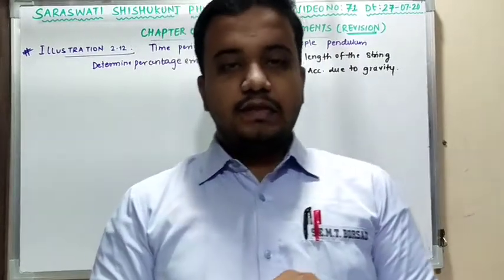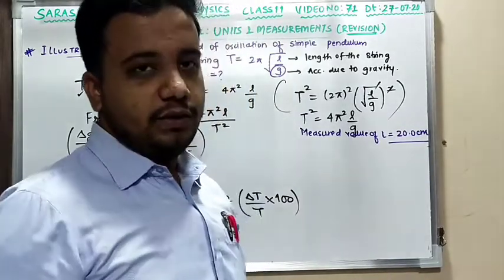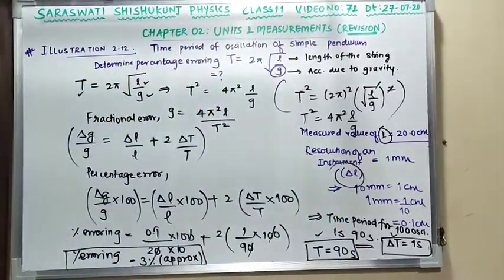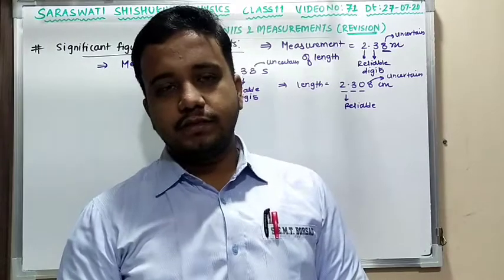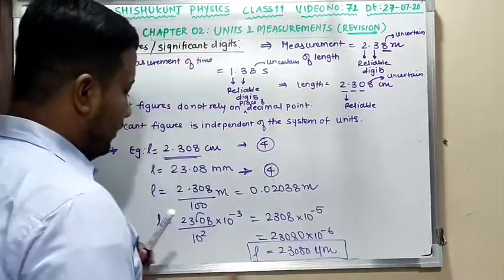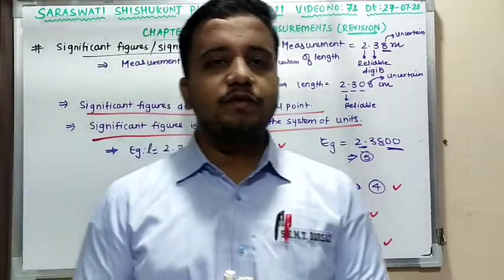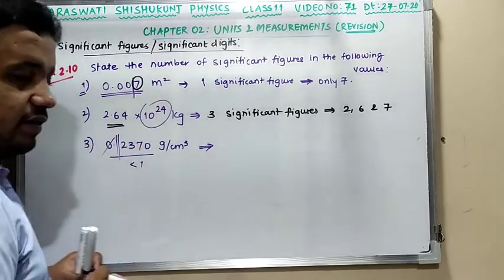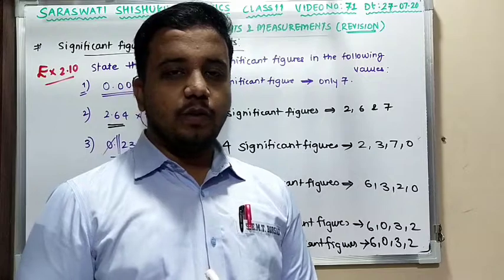PHY(ENG. MED) CLASS 11|27-07-2020|CHAP 02: UNITS AND MEASUREMENTS (RS)(PART-71)~ BY HUSEIN VOHRA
SIGNIFICANT FIGURES, ILLU-2.12 , TE-2.10